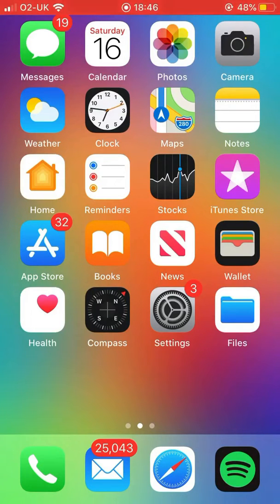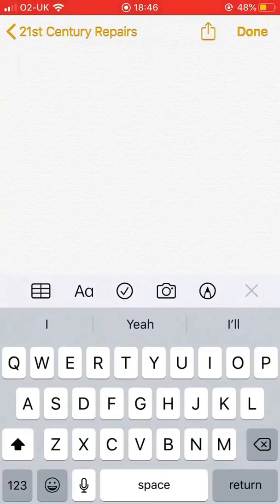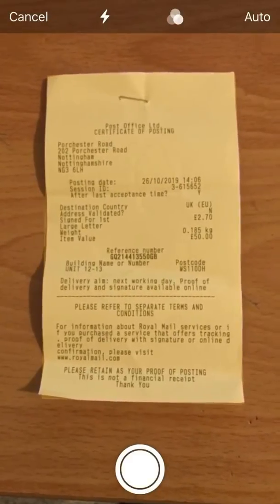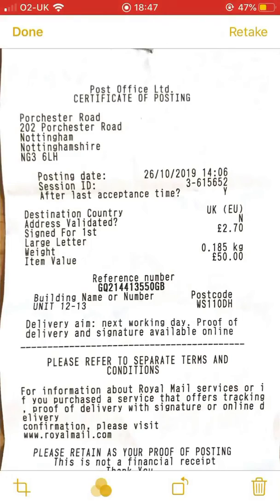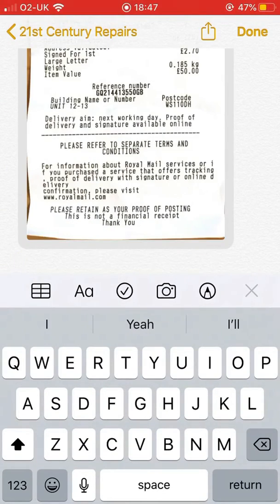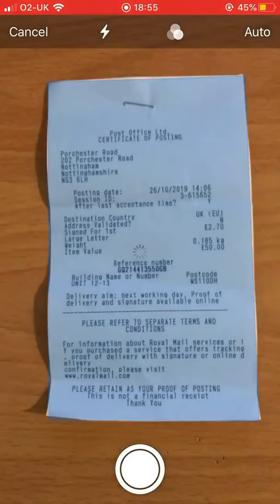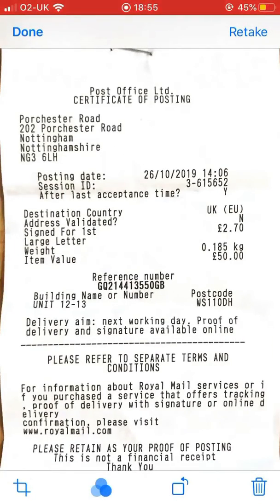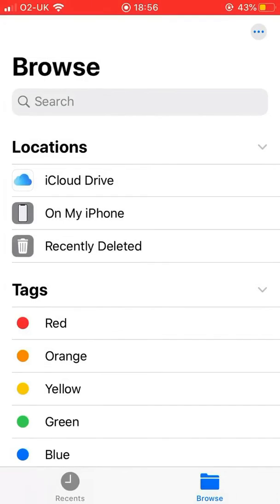How to scan documents on your iPhone 2019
In this video, we show you how you can scan documents with your iPhone. Scanning documents from your iPhone can be a great option when you don't have a photo scanner or a printer.

We hope you enjoy our video! :D

Follow 21st Century Repairs